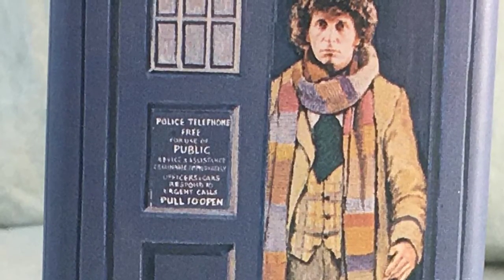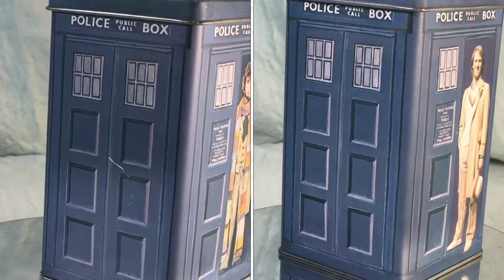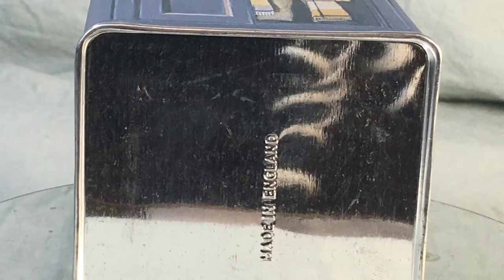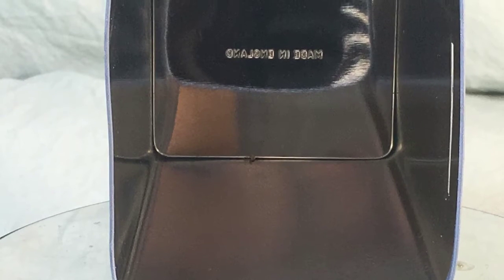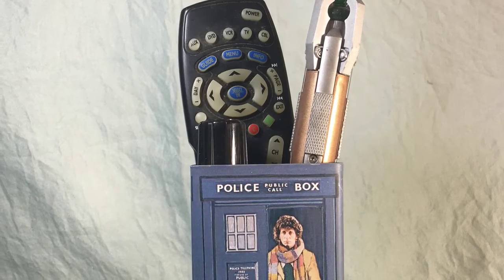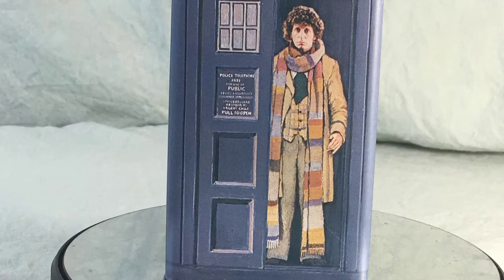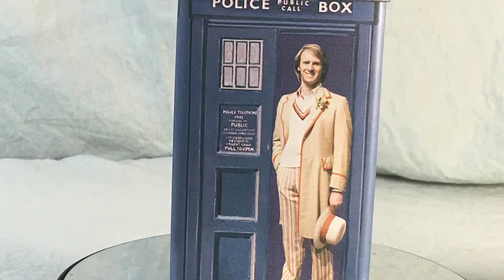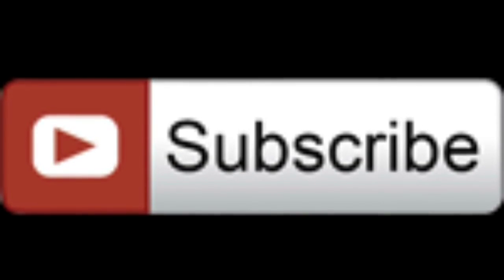🇬🇧💰Doctor Who Tin Money Box💰🇬🇧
It's that time again. Another quick review of something different!. the Doctor Who TIN money box! These are really cool on my book. What do you think?? Is it good?? Or is it bad?? Check this out and see if you would like to buy it!!

- check my eBay store under billbilly101 for lots of toys and other collectibles.